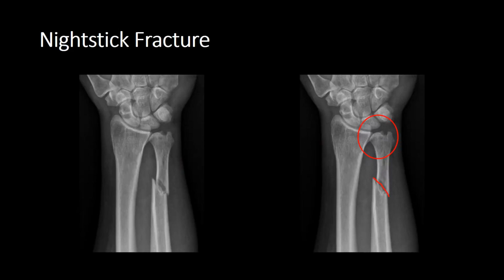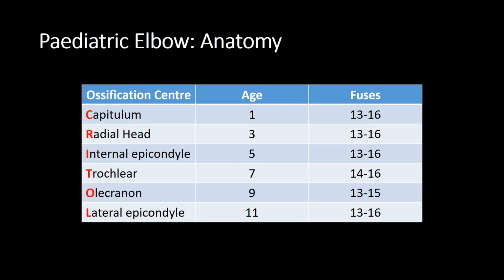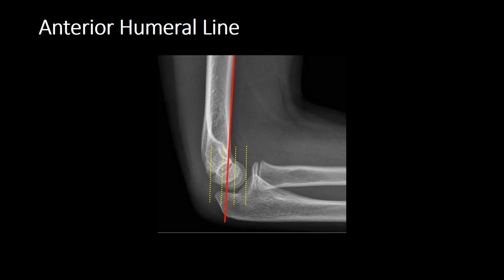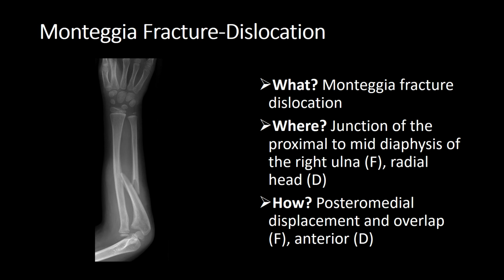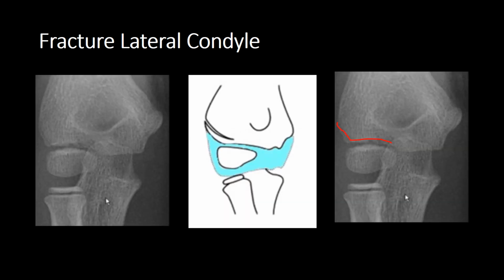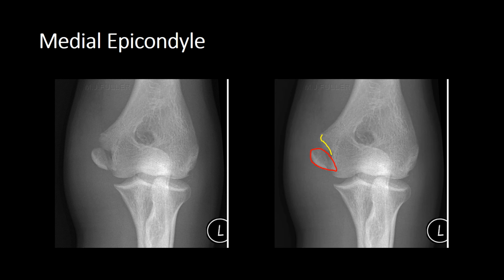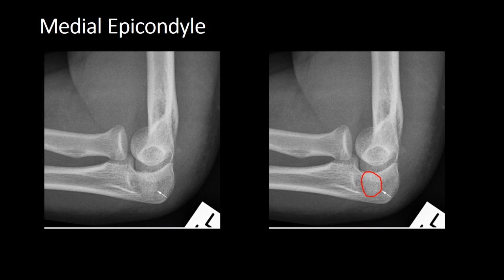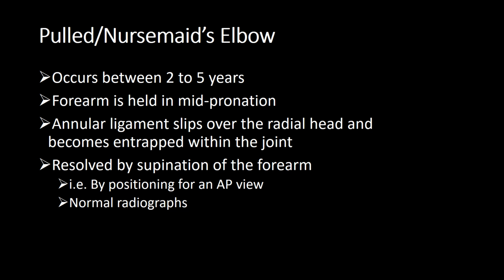Elbow Part 2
This video is part 2 of 2 on the Elbow and a continuation of ‘Elbow part 1’.
We start with the Nightstick fracture and then look at Monteggia & Galeazzi forearm fracture dislocations. The remainder is then focussed on challenging topic of paediatric fractures of the elbow.